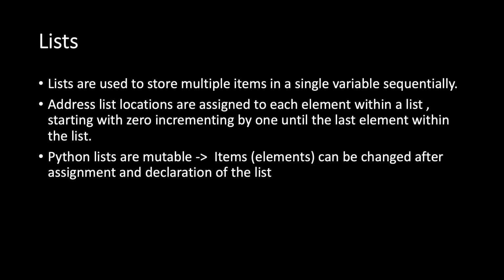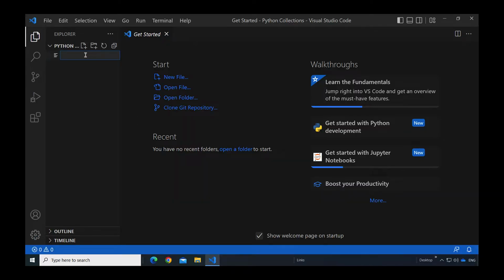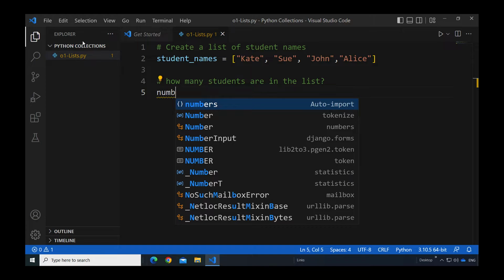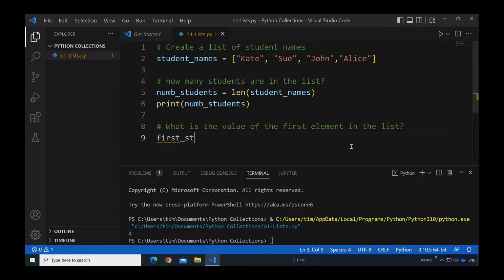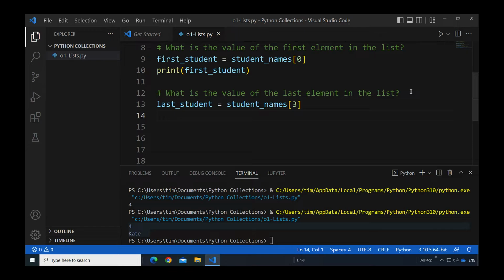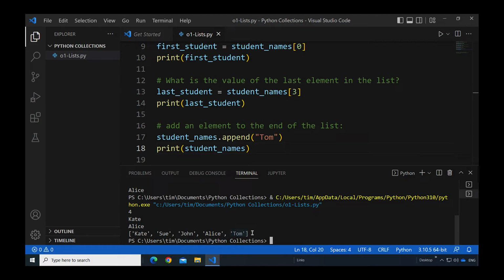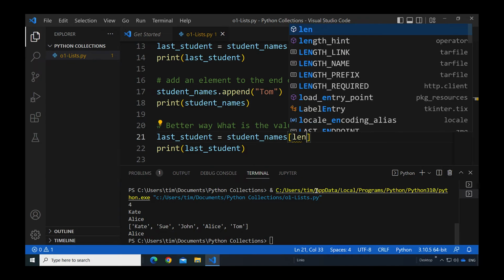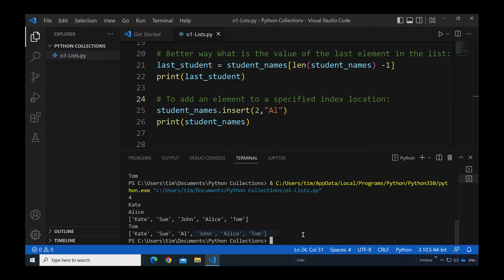13 Python Lists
WELCOME BACK. In this Python programming for beginners video we will explore the Python list collection data type. Lists are widely used so it is important that developers learn and utilize them.